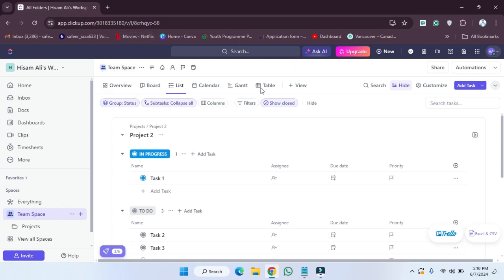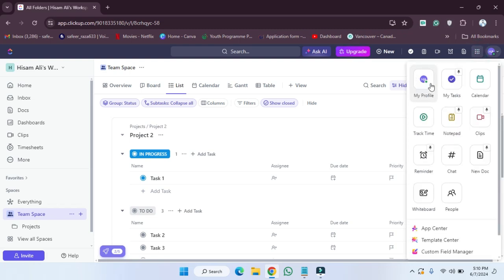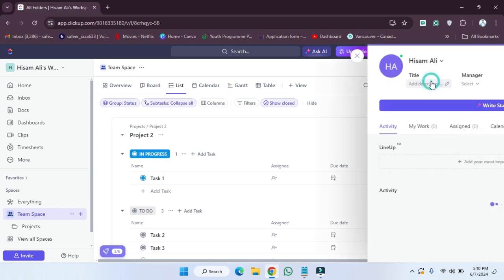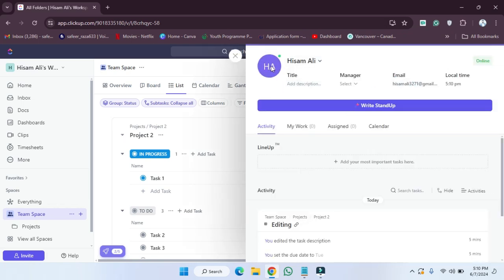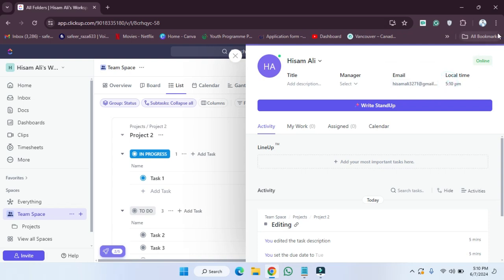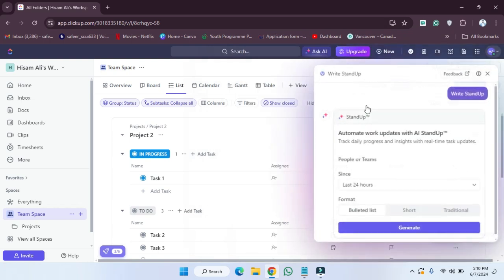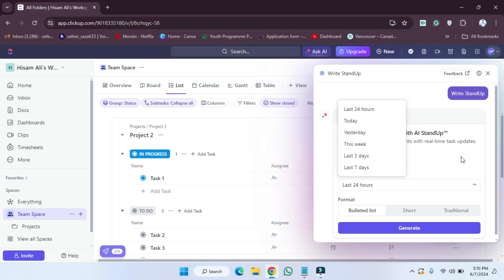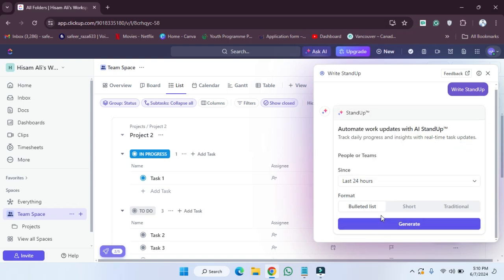How to Customize Profile in Clickup [easy]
In this video, we'll show you how to easily customize your profile in ClickUp. Learn how to update your profile picture, change your name, set your role, and personalize your account settings. Make your ClickUp experience more personalized and efficient with these simple customization tips. Watch now to enhance your ClickUp profile!